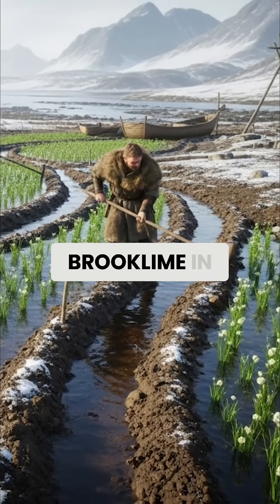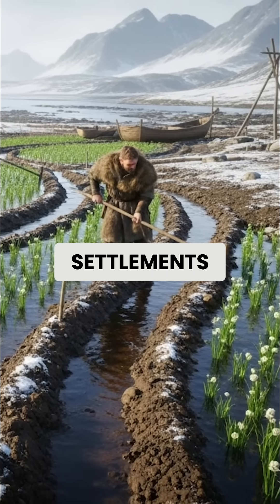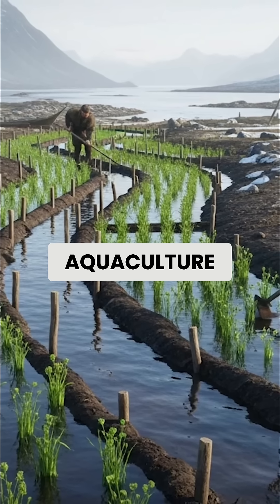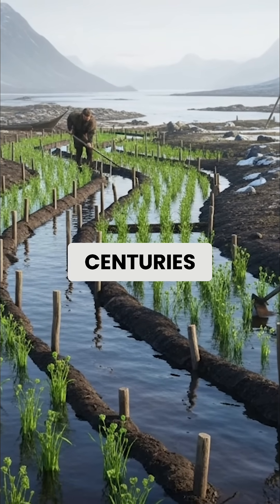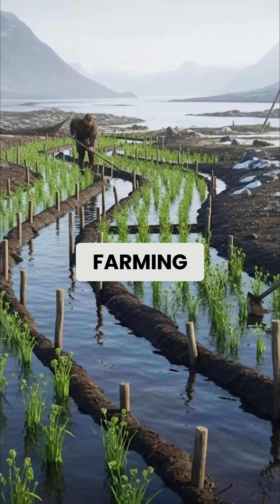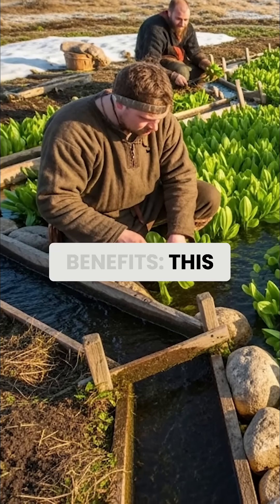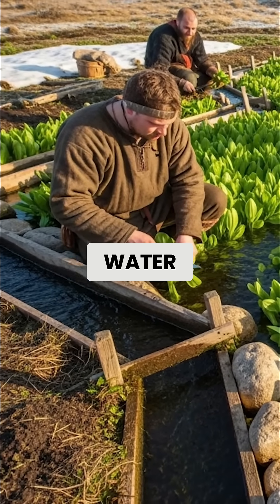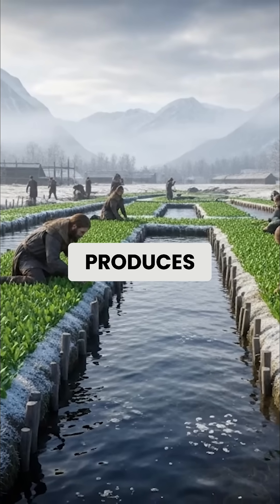Viking Hydroponics - Brooklime's Ancient Aquaculture Secrets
Learn how Vikings used brooklime in early agriculture engineering systems. This video shows how they created advanced hydroponics, centuries before modern gardening techniques. See the agri tech they used and how it relates to digital agriculture today.